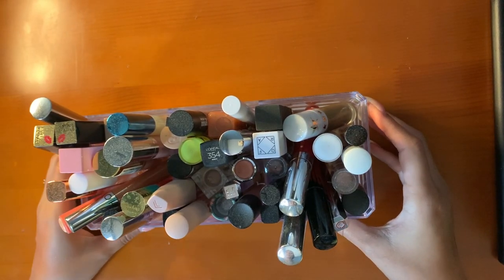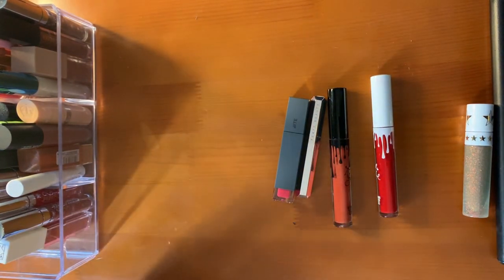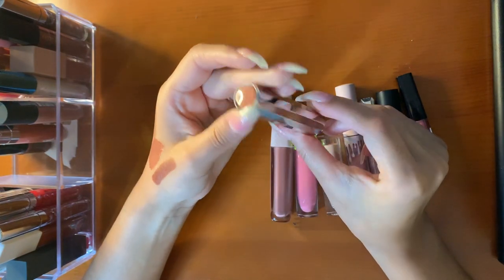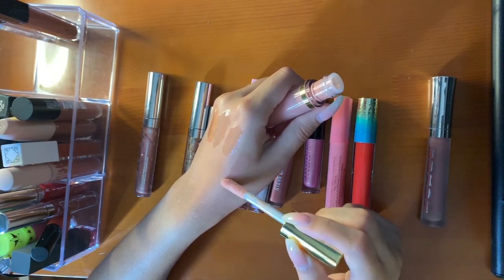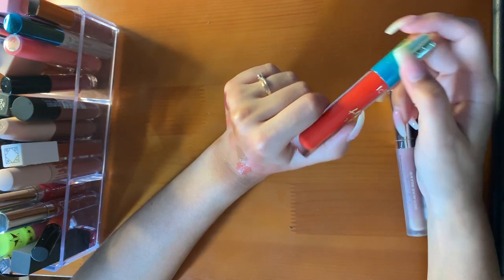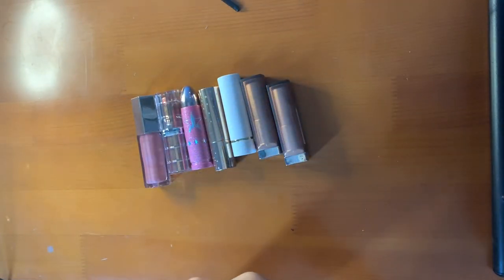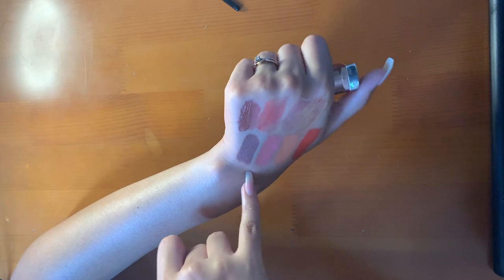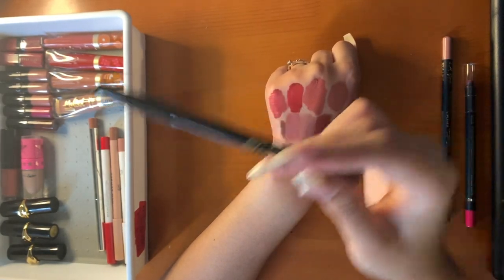Lip Collection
Hey guys! Here’s a full look into all of my lip products. Enjoy! I will link products you can’t find in Sephora or Ulta.

Colourpop x Kathleenlights Ultra Satin Lip “Lucky Star”
NYX Whipped Lip “Cocoa”
L’Oreal Infallible Pro-Matte Liquid Lipstick “Nudist”
L’Oreal Rouge Signature Lightweight Matte Colored Ink “I Explore”
Sephora Cream Lip Stain “79” “18” “40” “38” “43”
KKW Beauty x Kylie Cosmetics Creme Liquid Lipstick “Kimmie”
Jeffree Star Cosmetics Velour Liquid Lipstick “?” “Karma” “Posh Spice”
Dose of Colors Matte Liquid Lipstick “Extra Saucey”
Ofra Long Lasting Liquid Lipstick “Miami Fever”
Bite Beauty Amuse Bouche Liquified Lip “Candied”
Smashbox Always on Liquid Lipstick “Babe Alert” “Out Loud”
Too Faced Melted Matte Lipstick “Sugar Cookie” “Buttered Rum” “Pumpkin Spice” “Cinnamon Bear”
BareMinerals Matte Liquid Lipstick “Weekend”
Bobbi Brown Crushed Liquid Lip “Encre”

Colourpop x Disney Villains Creme Lux Lipstick “Dr. Facilier”
Zoya Lipstick “Candy”
Almay Lip Vibes Matte Lipstick “Never Regret”
Maybelline Color Sensational Inti-Matte Nudes “Honey Pink”
Maybelline Color Sensational Inti-Matte Nudes “Toasted Truffle”
Rimmel London Lasting Finish Lip by Kate Nude Collection “47”
L’Oreal Colour Riche Lip Balm “Caramel Comfort”
L’Oreal Colour Riche Plump and Shine “Watermelon Plump”
Sephora Rouge Lacquer Lipstick "25 Fearless"
Fenty Beauty Mattemoiselle “Single” “Shawty”
Too Faced Peach Kiss Lipstick “Where My Peaches At?”
Pat McGrath Labs MatteTrance Lipstick “1995” “Omi” “Flesh 3”

ELF Lip Lacquer “Clear”
Milani Keep It Full Nourishing Lip Plumper “Champagne”
Sephora Cream Lip Shine "01 Surnatural Blush"
KKW Beauty Ultralight Beams Gloss “Copper”
Dominique Cosmetics Lemonade Lip Gloss “Strawberry Lemonade” “Sweet Tea”
Estee Lauder Pure Color Envy Gloss Kissable Lip Shine “Electric Blonde” “See-Thru”
Anastasia Beverly Hills Lip Gloss “St. Tropez”
Buxom Full-On Lip Cream “White Russian”
BareMinerals GenNude Lip Gloss “Dahling”
Too Faced Creamy Peach Oil Lip Gloss “Pure Peach”
Tarte H20 Gloss “Resort Life”

Lip Liners
Colourpop Lippie Pencil “BFF2”
NYX Retractable Lip Liner "Cocoa”
Kylie Cosmetics Lip Liner “Red Velvet”
Pat McGrath Permagel Ultra Lip Pencil “Manhattan”